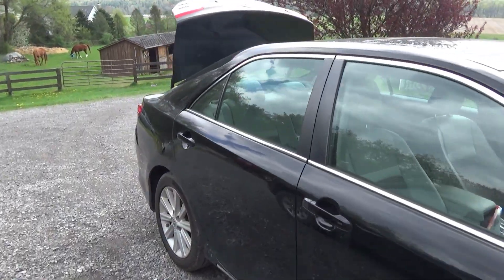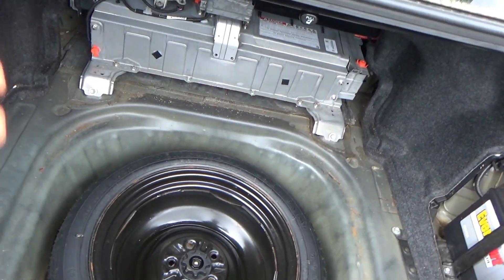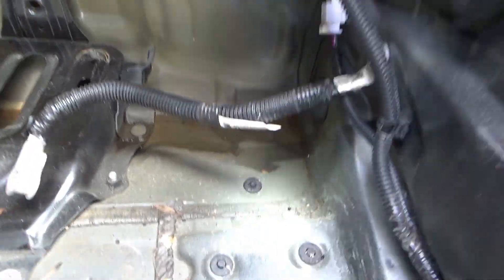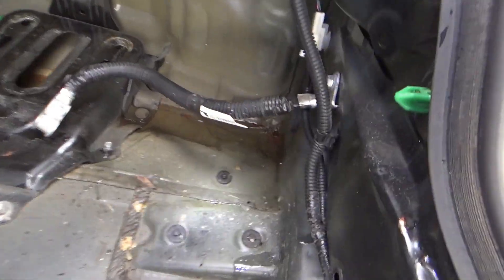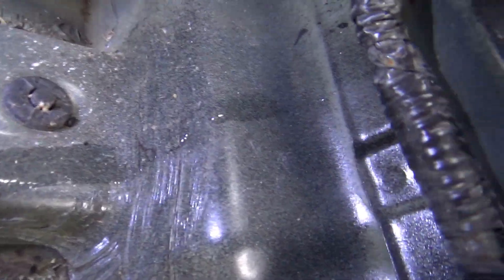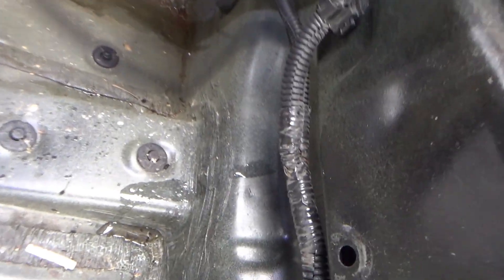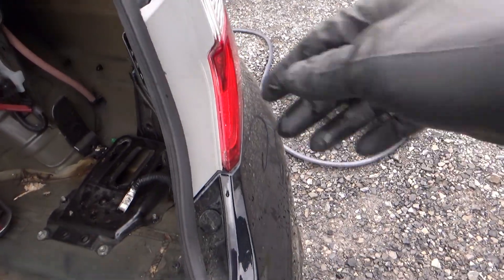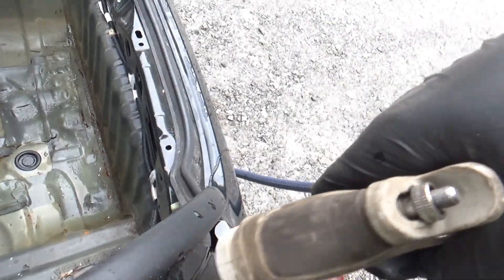Helpless HYBRID....from Florida?? (Part 4 - Trunk WATER INTRUSION?)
What was the ROOT CAUSE of the HV Battery carnage on this 2012 Toyota Camry Hybrid?
WATER DAMAGE!

I assumed that the water intrusion problem was already addressed before the car was brought to me, but the owner informed me that was NOT the case.
In fact, he said there was still a SWIMMING POOL of water in the rear tire carrier!!

So we have to find and repair the WATER LEAK ASAP before the same damage happens AGAIN!!

PERMATEX FLOWABLE SILICONE:

Ivan